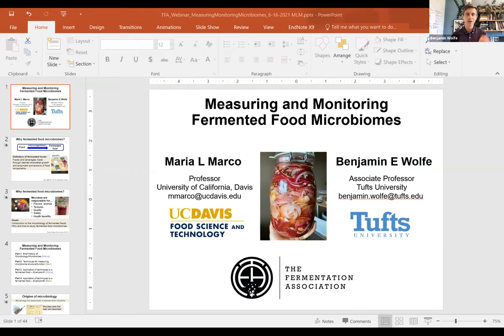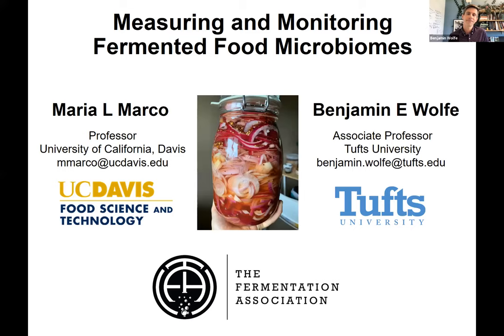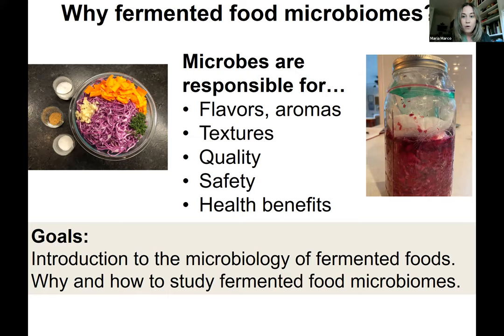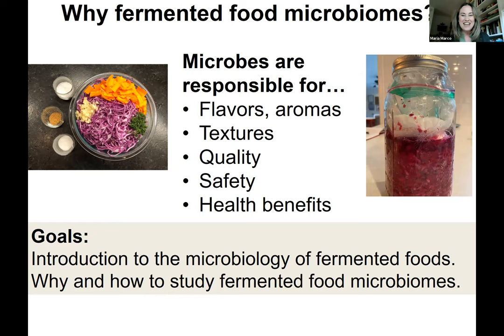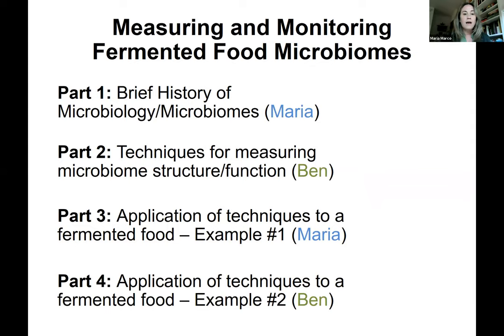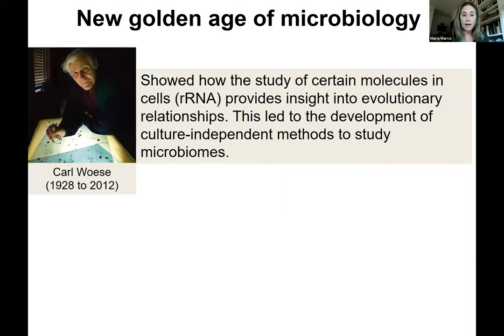TFA Presents: Measuring & Monitoring Fermented Food Microbiomes (Maria Marco, PhD & Ben Wolfe, PhD)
Maria Marco, PhD, of University of California, Davis, and Ben Wolfe, PhD, of Tufts University, present an overview of the techniques that scientists use to measure and monitor the microbial diversity of fermented foods. They will explain the basics of how these techniques work, outline what practical information food producers can learn from them, and highlight limitations of the data.